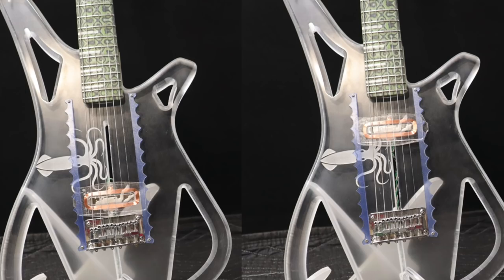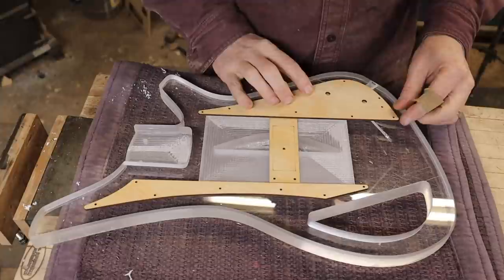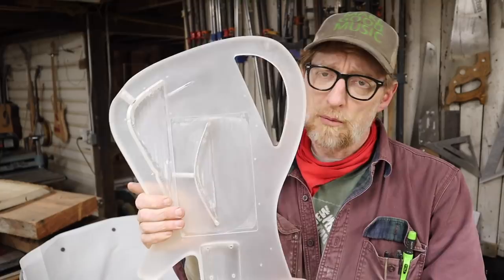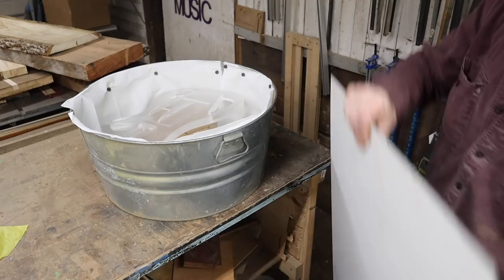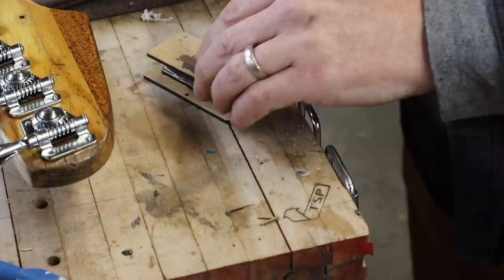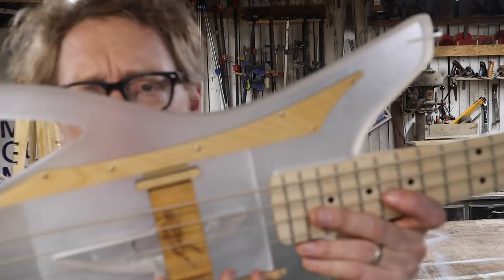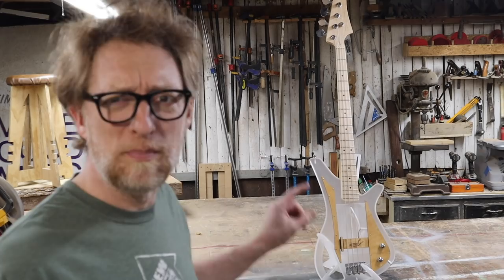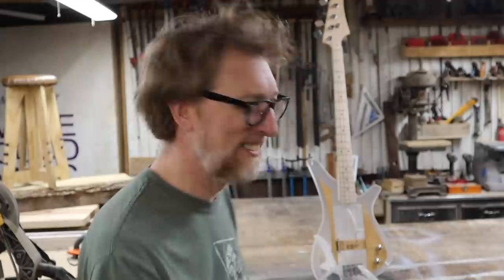Sliding Bass Guitar Pickup (and some info on vapor polishing acrylic)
be good,
Tim